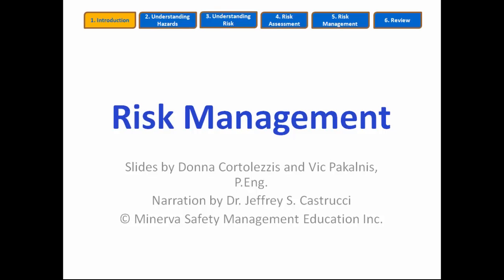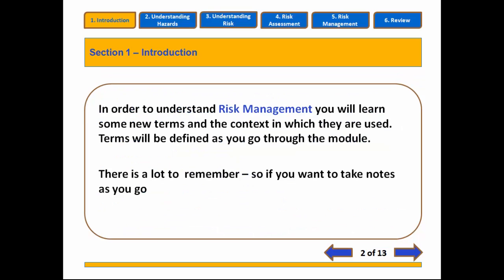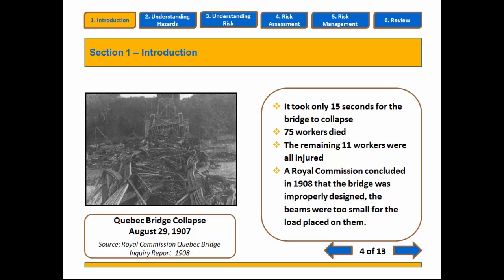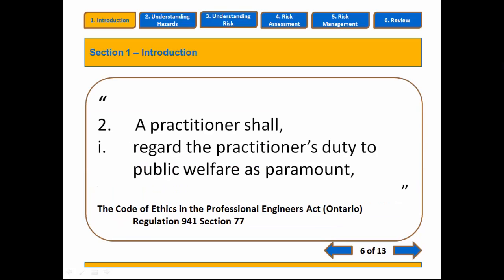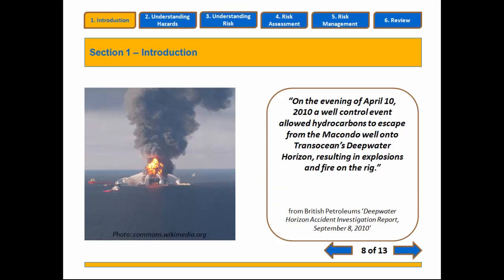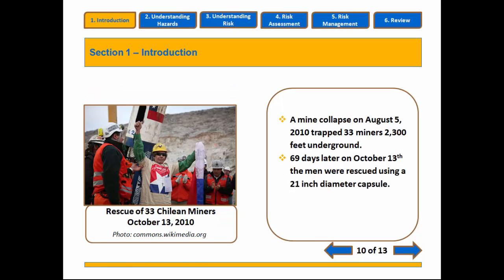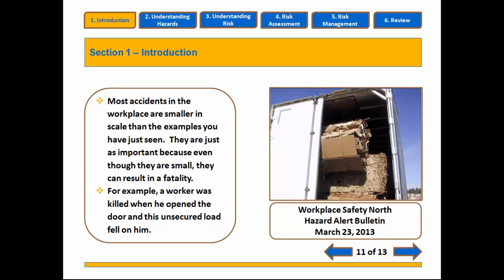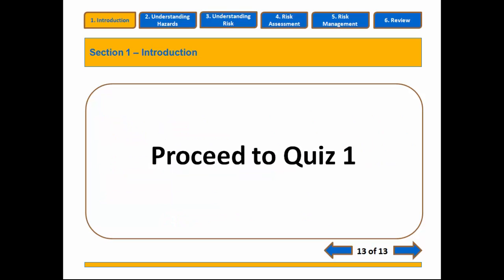Risk Management 1 - Motivation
Slides by Donna Cortolezzis and Vic Pakalnis, P.Eng.
Narration by Dr. Jeffrey S. Castrucci
Development was funded by Sudbury Integrated Nickel Operations, MIRARCO Mining Innovation, Laurentian University, and Minerva Safety Management Education.
© Minerva Safety Management Education Inc.